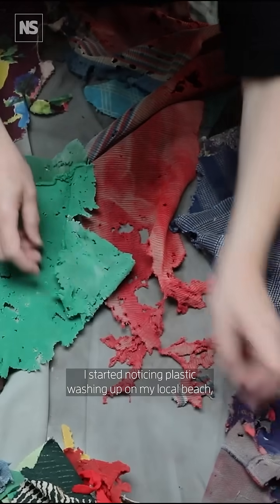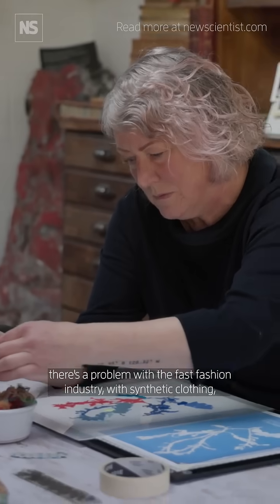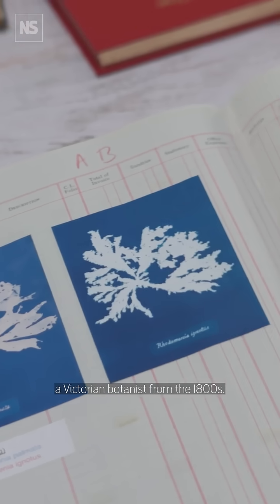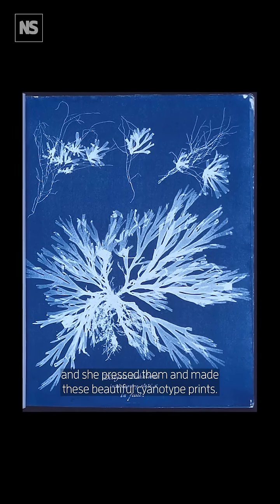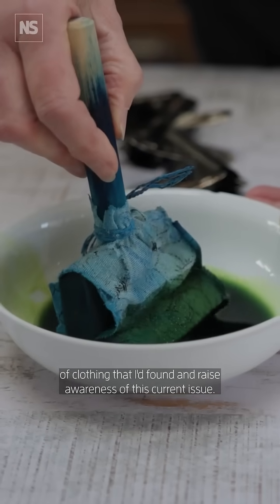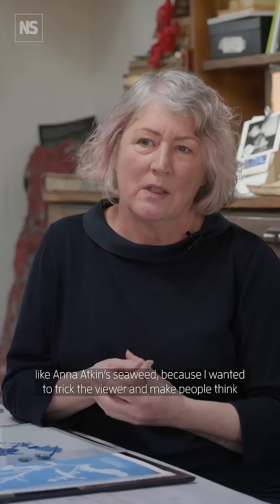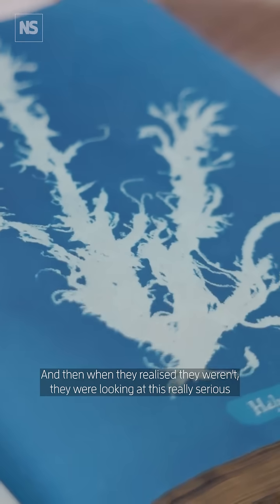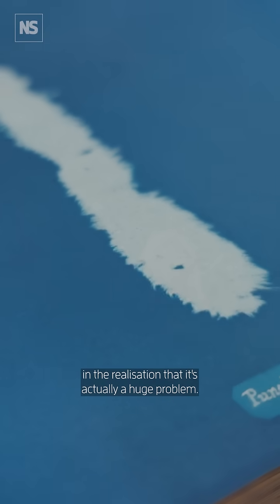Visualising Britain's fashion waste problem with cyanotype photography 👕🌊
In Mandy Barker's new book, Photographs of British Algae: Cyanotype imperfections, the artist uses the same technique as botanist and pioneering photographer Anna Atkins to draw attention to the ongoing pollution crisis facing our oceans.

Like Atkins almost two centuries earlier, Barker scoured the British coastline for items to image. Rather than finding natural beauty, however, she saw discarded clothing washing up onto the beaches. Her first find, she says, looked like seaweed. "It was kind of an attractive, beautiful piece of cloth." But as pieces of jackets, dresses, shoes, underwear and school uniforms started appearing, the scale of the problem quickly became apparent to her.